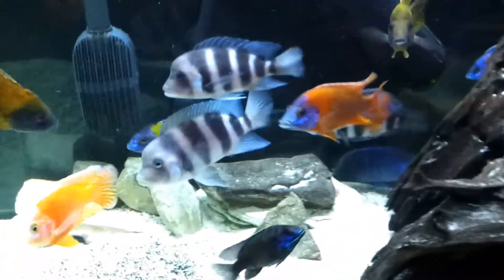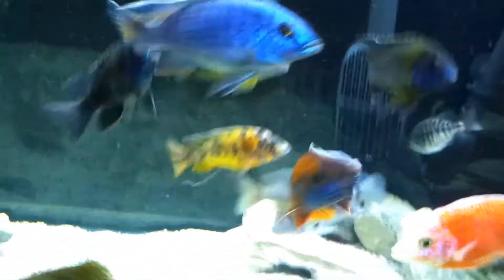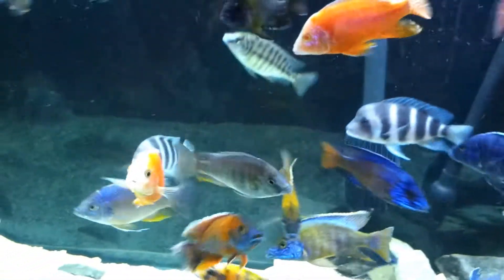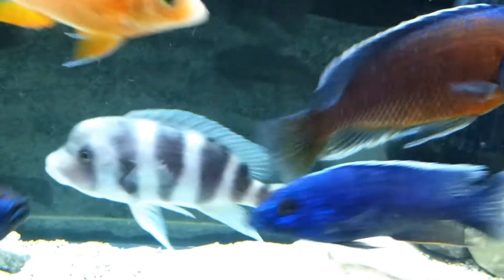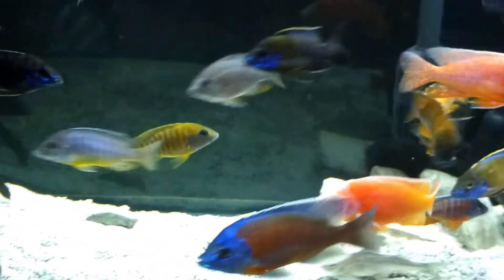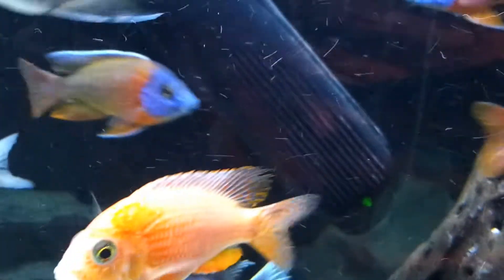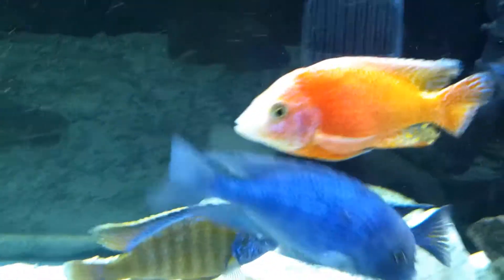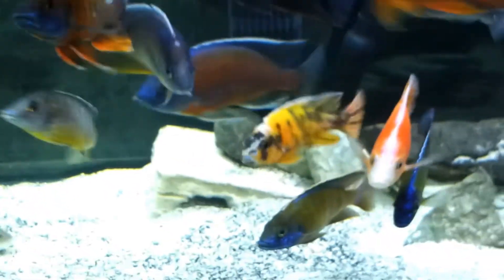Update aggressive african cichlids peacocks & haps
Just a quick update on showtank 150g, moved a couple juvies to big tank so we see how it goes will they make it or not let's go! Rizzo1_2 on instagram